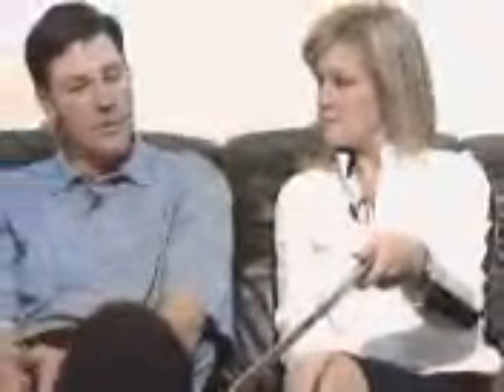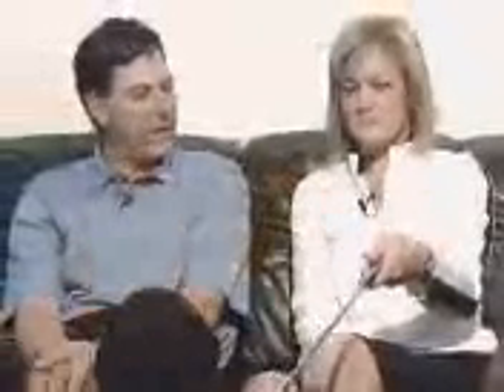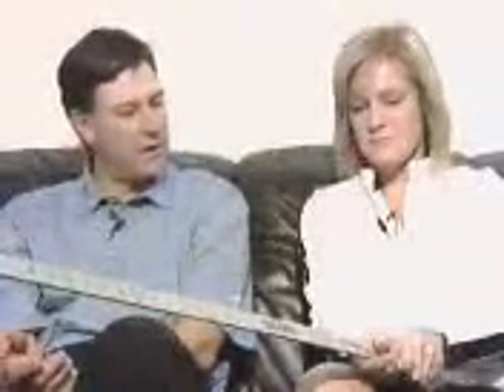043 Golf Grip with Kirk Lucas, Low Res